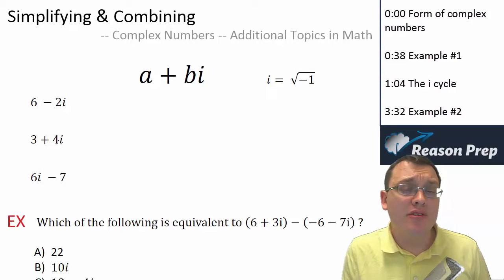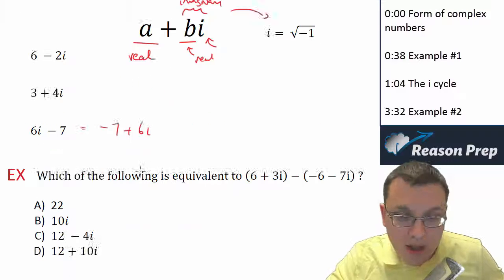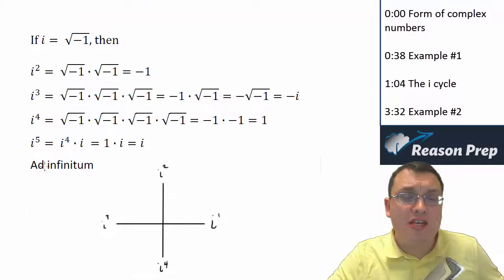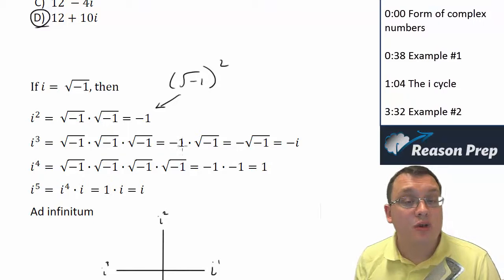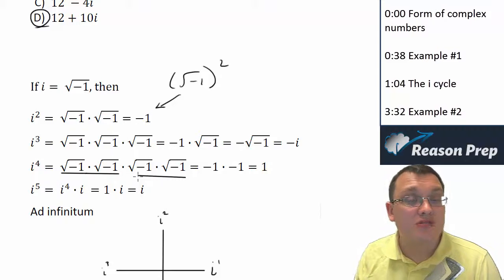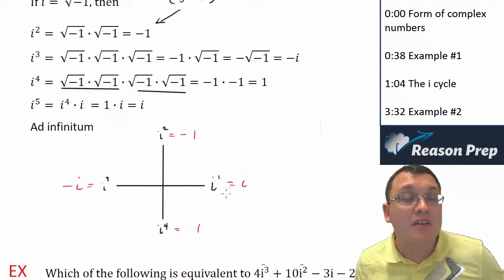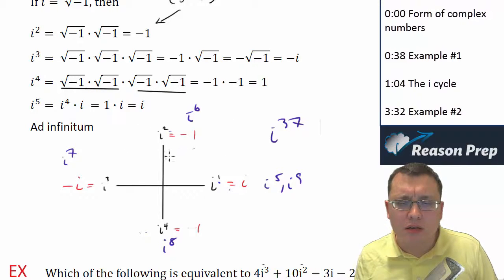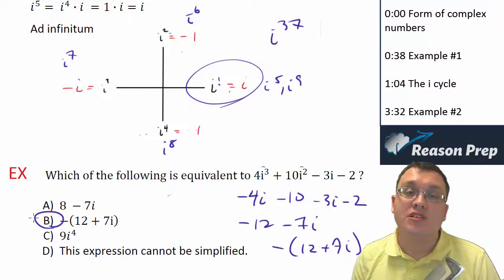Complex numbers 1